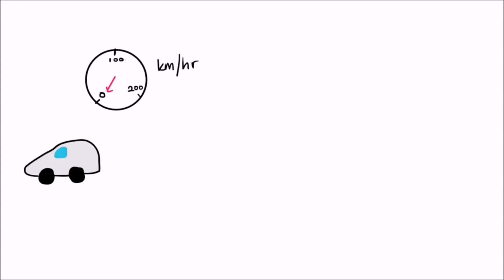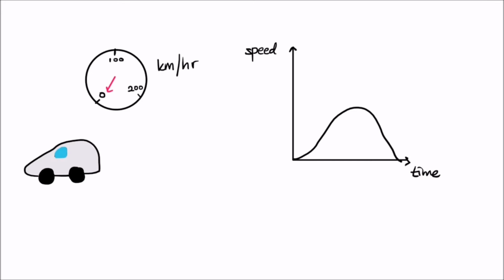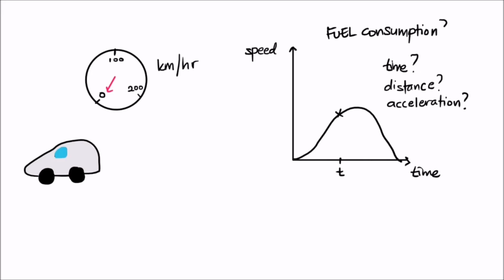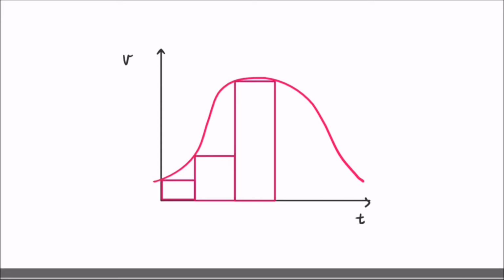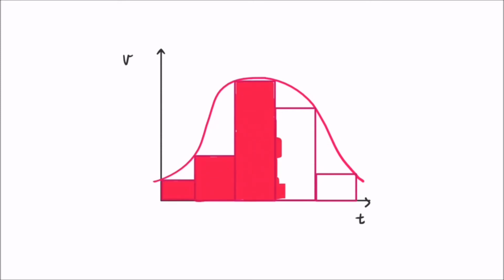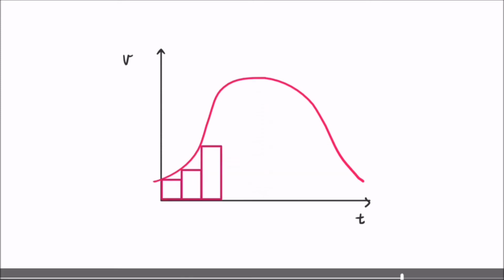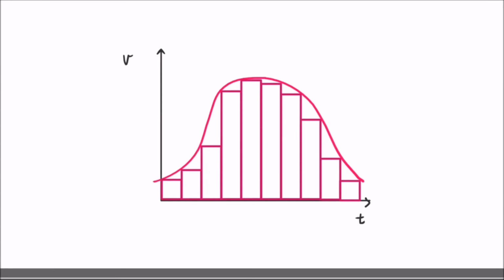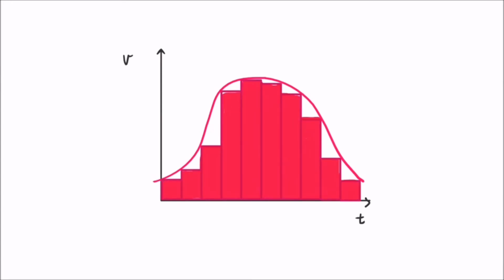WHAT IS CALCULUS?//MATHEMATICS OF CHANGE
Mathematics of Change